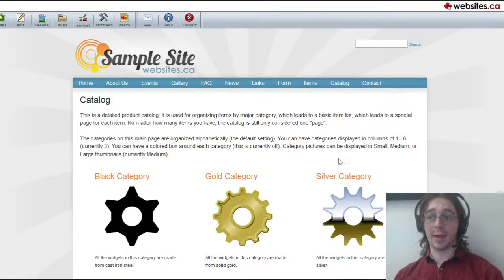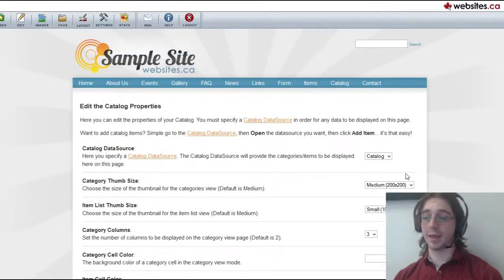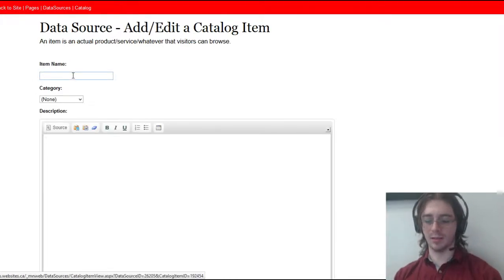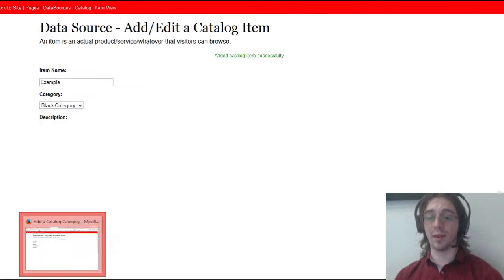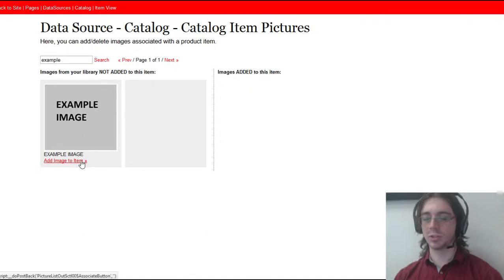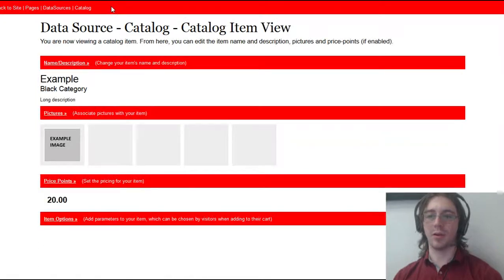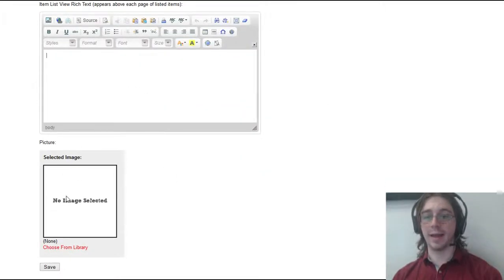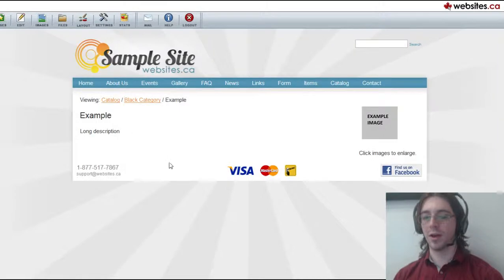Managing the Catalog - Websites.ca Version 4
A walkthrough of the features of the Websites.ca Version 4 catalog.